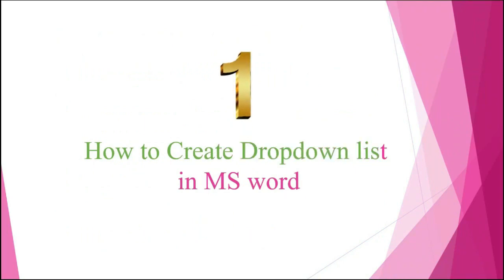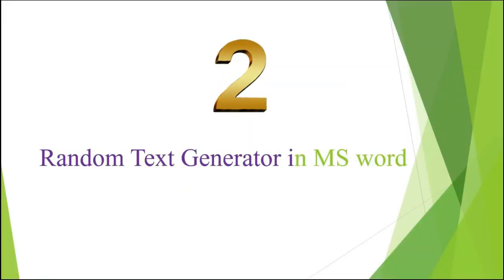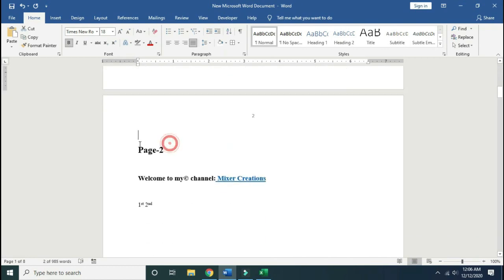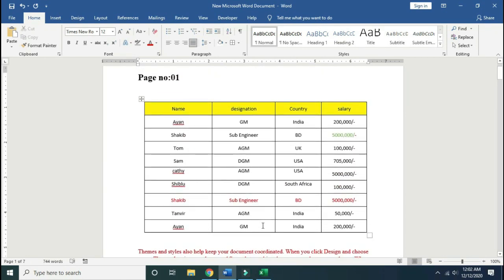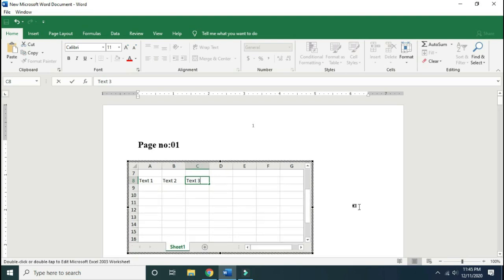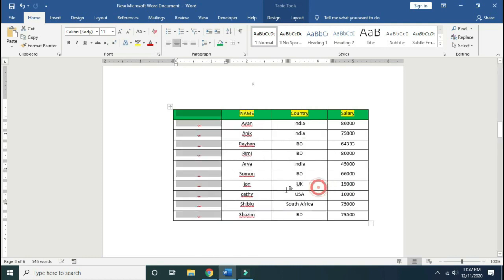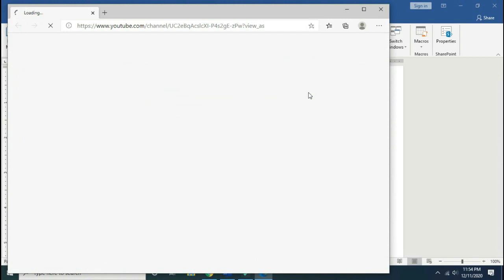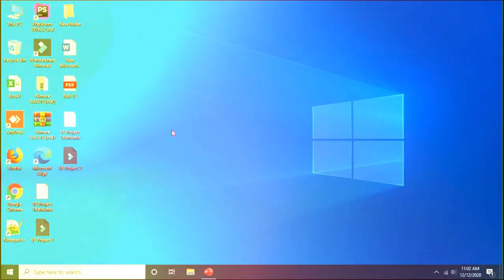Top 10 Microsoft Word 2019 Tips & Tricks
In this step-by-step tutorial, learn the top 10 best Microsoft Word tips and tricks. Get comfortable working with Microsoft Word and avoid common frustrations with these tips.

Timestamps:

00:00 - Intro
00:52 - Drop down list
02:53 - Random Text generator
03:31 - Dark Mode
04:21 - Different Page Layout
05:42 - Move Table row & Column
06:58 - Insert Excel Sheet
09:41 - Add Serial Number Easily
10:47 - Insert Hyperlink
11:59 - Use of Clipboard
12:00 - Use of Format Painter

Thanku For Watching...